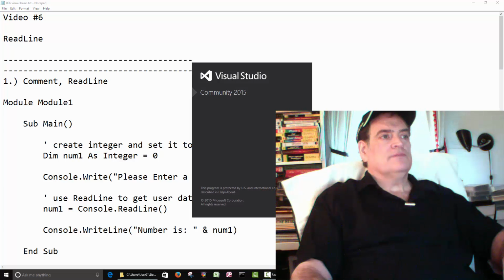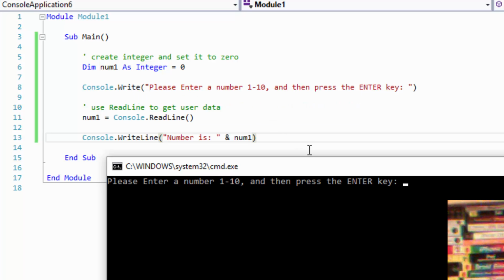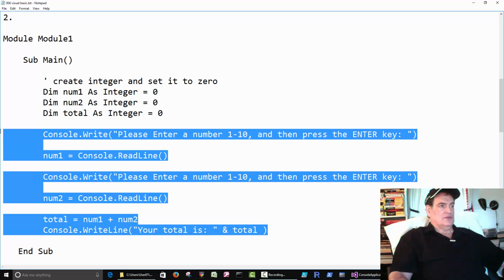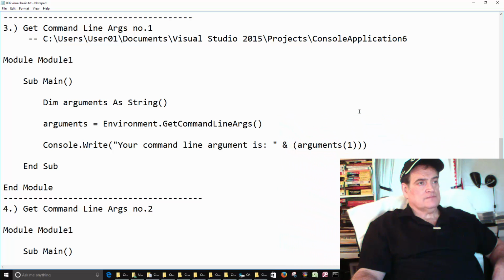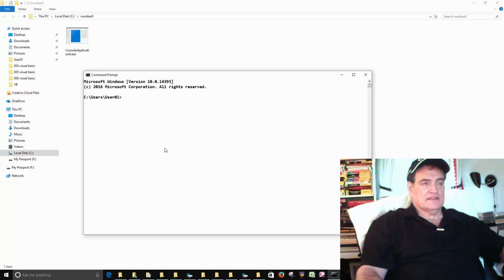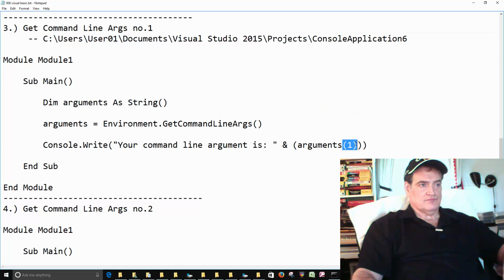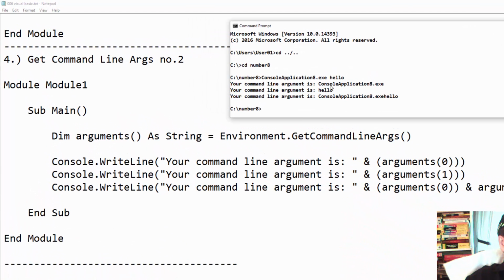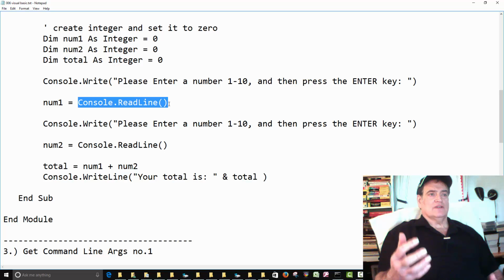Microsoft Visual Basic For Beginners, Console, ReadLine, Comments, Write, WriteLine, #6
In this video, we'll cover getting arguments from the Command Prompt (command line). We'll use ReadLine, Write, WriteLine, and we'll cover VB comments! #6.

How to Use the Microsoft Dos Command Prompt for Beginners / Computer Security /Programming / Linux